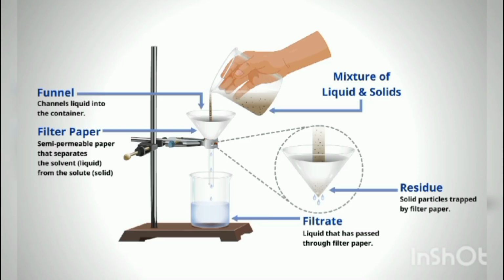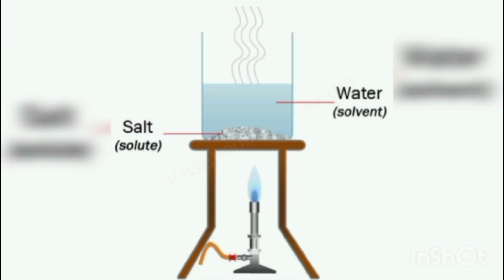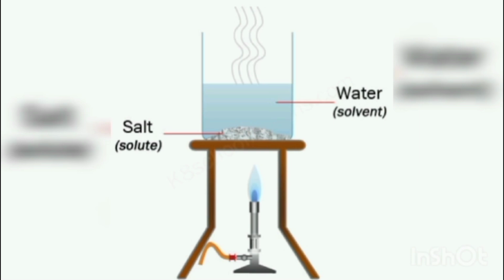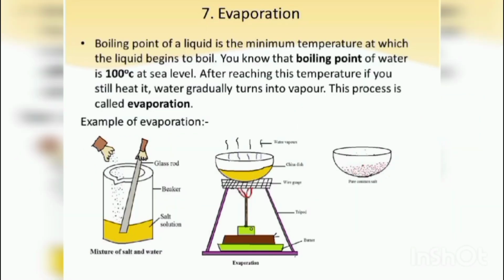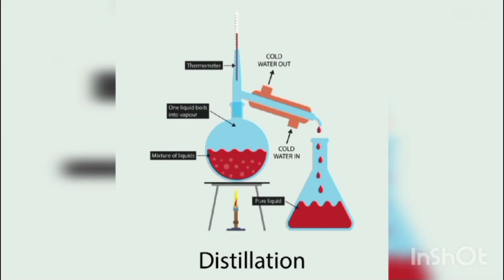Solute, Solvent and Solution | Chemistry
A solution is a specific type of mixture where one substance is dissolved into another. Common examples of solutions are the sugar in water and salt in soda water, water solutions etc.

Let's Learn about solute, solvent and solution with this video.